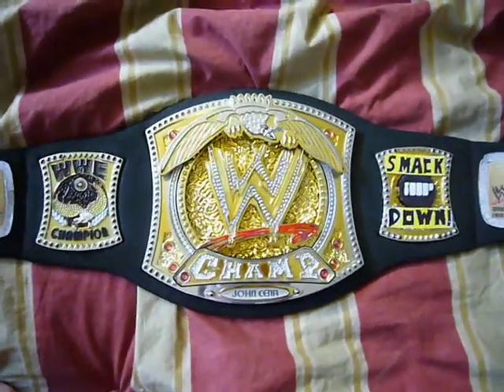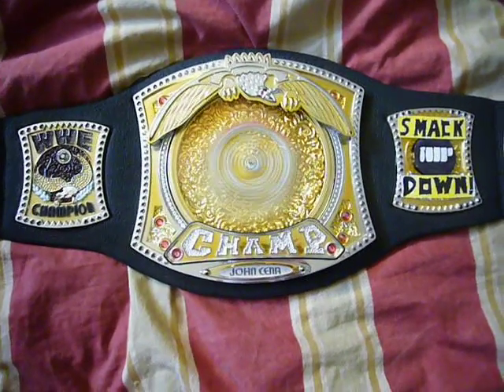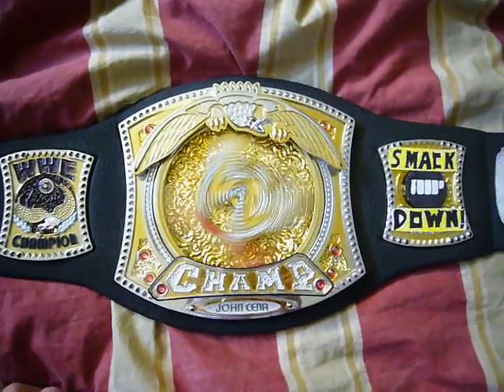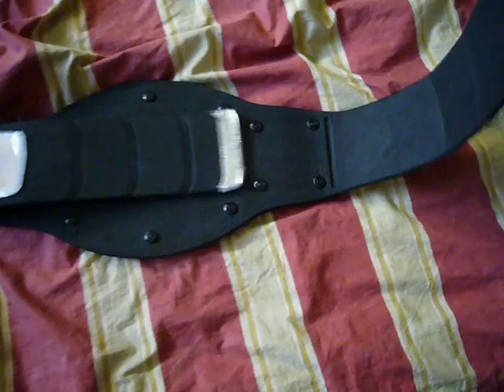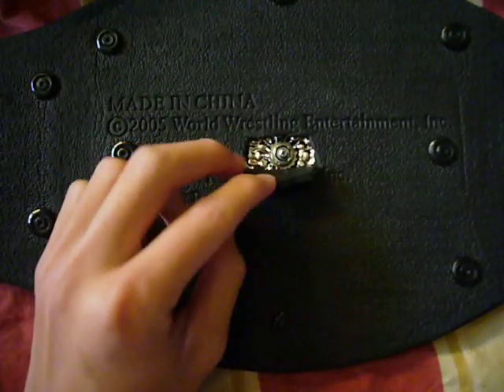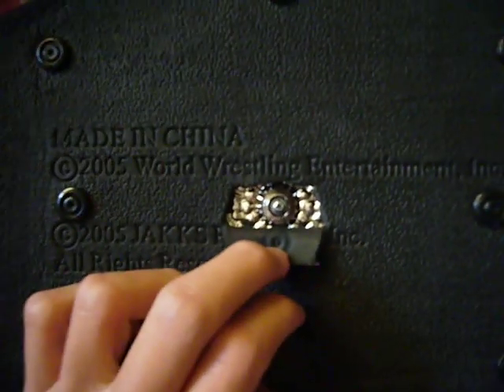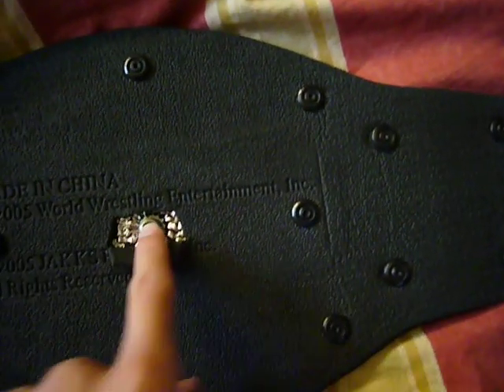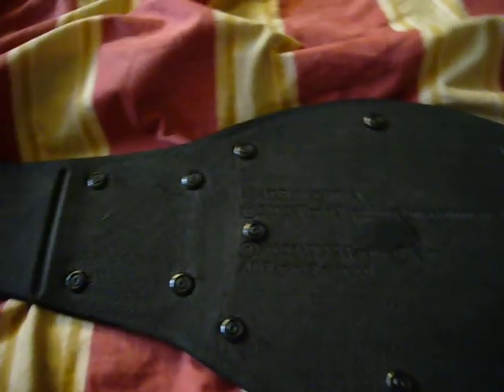WWE Jakks Pacific Spinner Belt Trick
This trick is how to make the "W" lock into place. you might have to make a sacrafice..but eh? its a jakks belt..go to walamrt and buy antoher like i did.